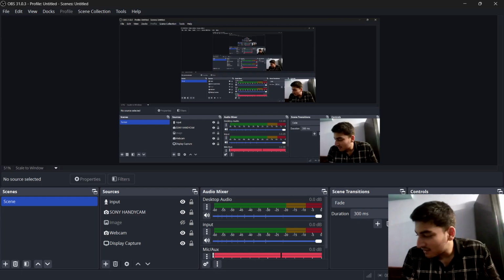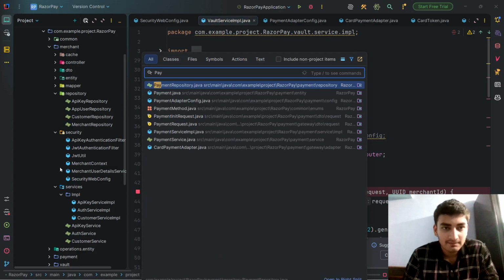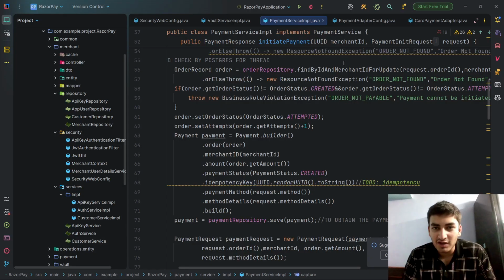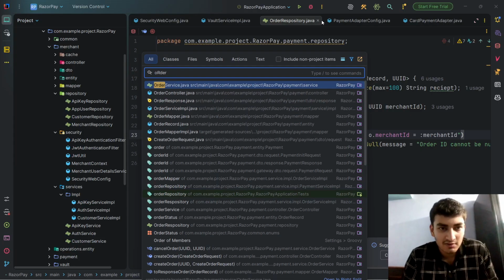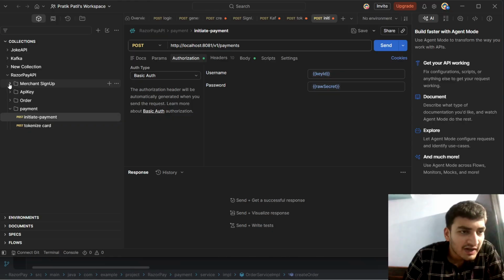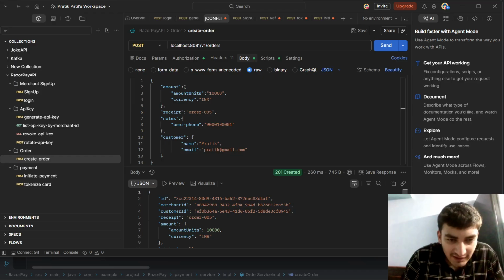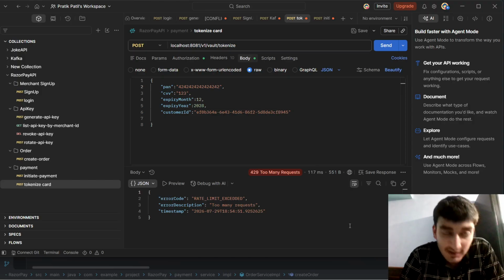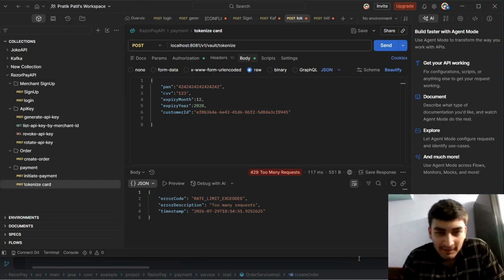29th July : Added Transactional Annotation & Discussed the Outbox Pattern Kafka